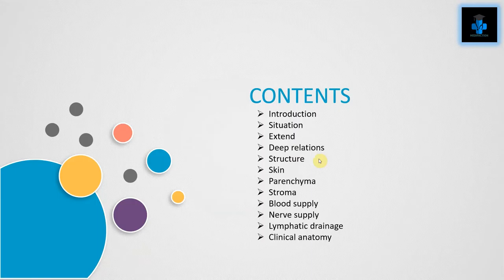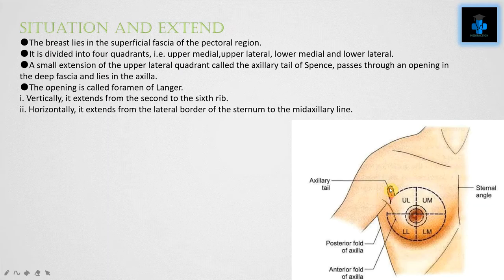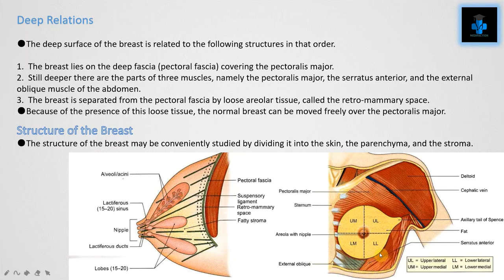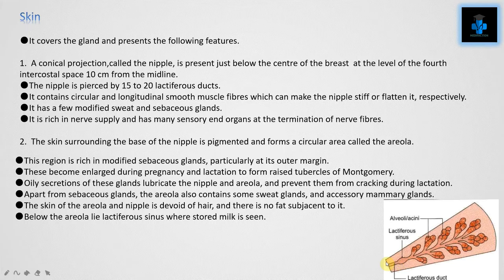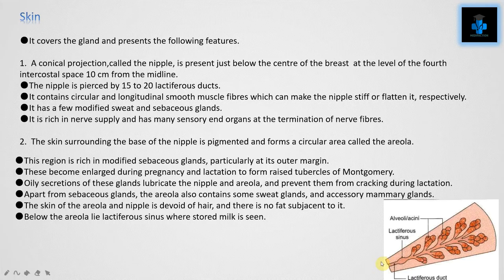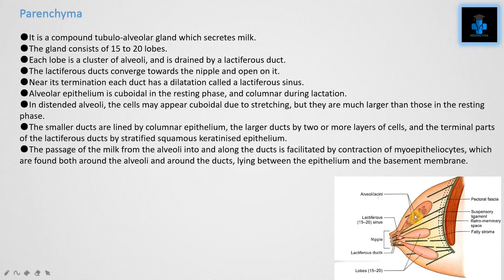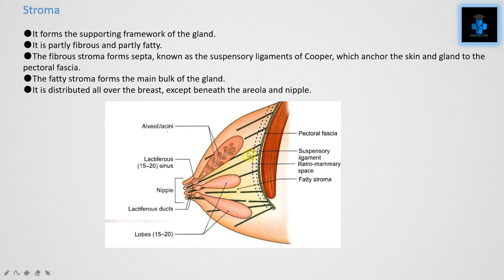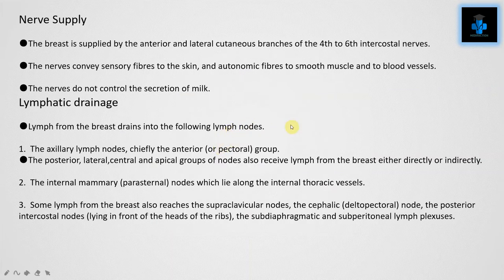Mammary gland| anatomy| simple| detailed| diagrams| clinical anatomy| prepare notes for exam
In this video ,we will be learning about mammary gland. We will learn about its situation, extend, structure, deep relations, skin, parenchyma and stroma. We will also learn about its blood supply ,nerve supply, lymphatic drainage and clinical anatomy. Happy learning.